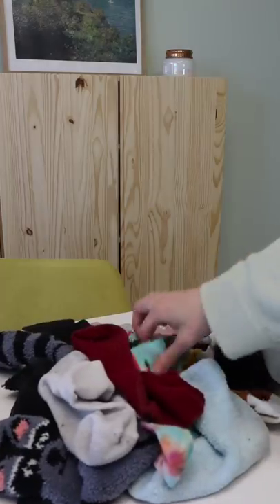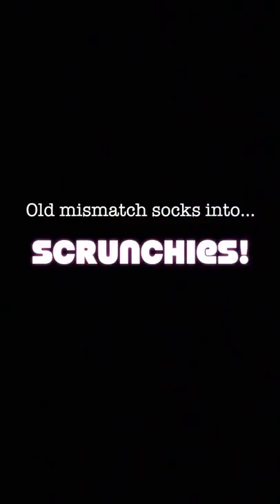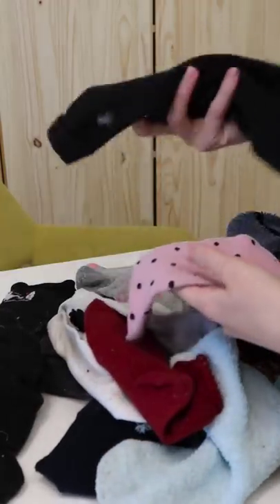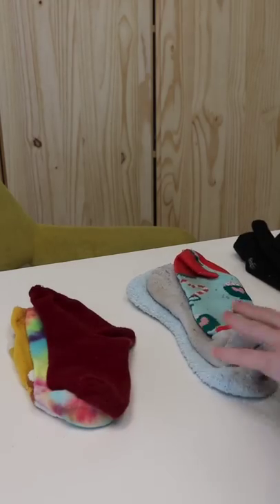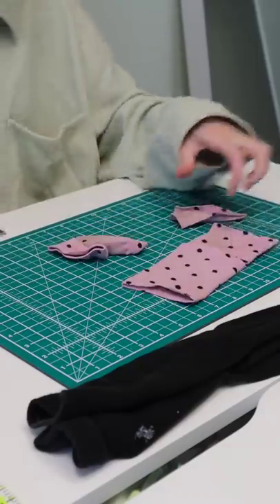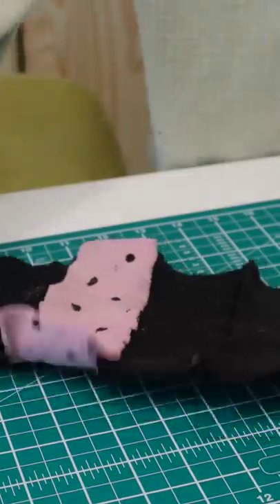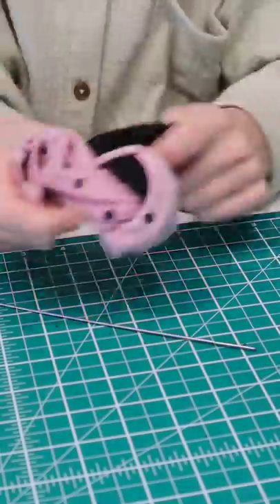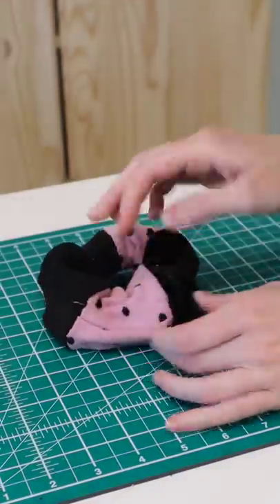turning old socks into scrunchies